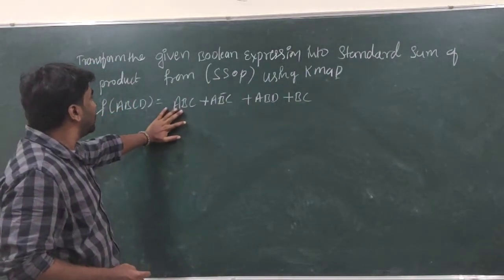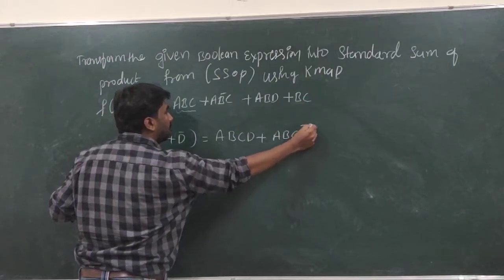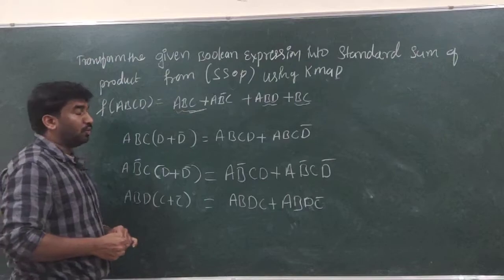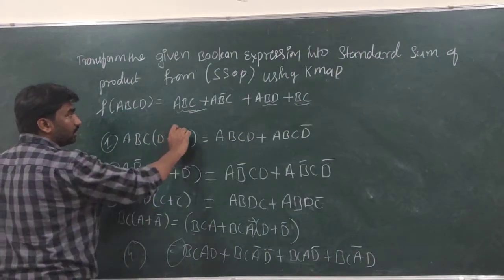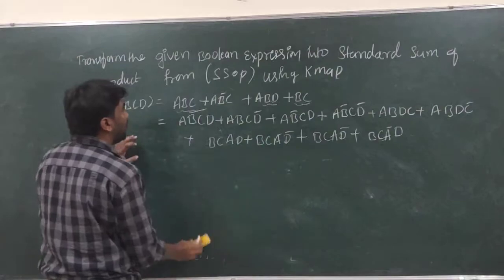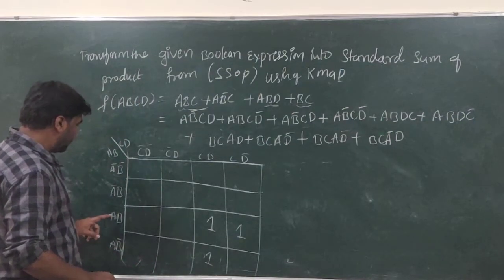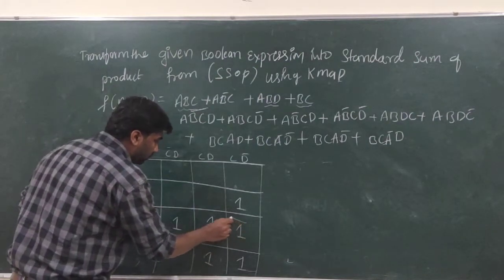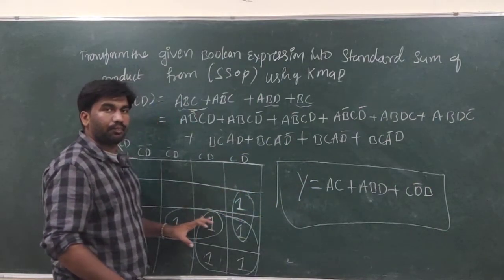1st year MSc Physics class(SSOP) standard sum of products simplification using K-Map